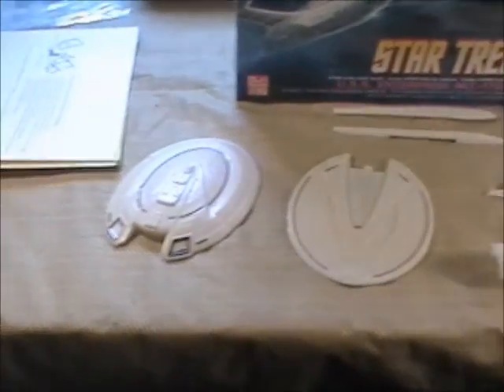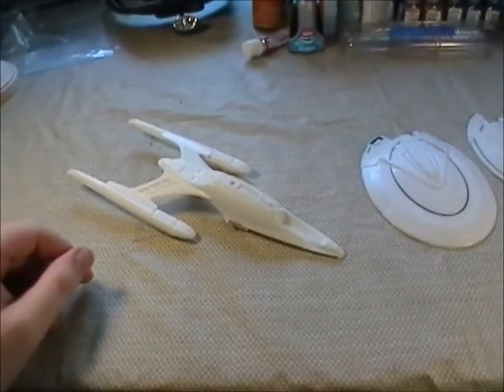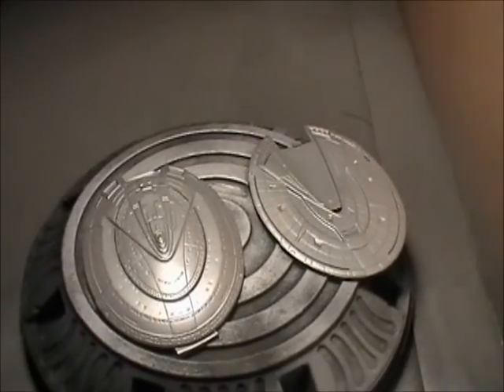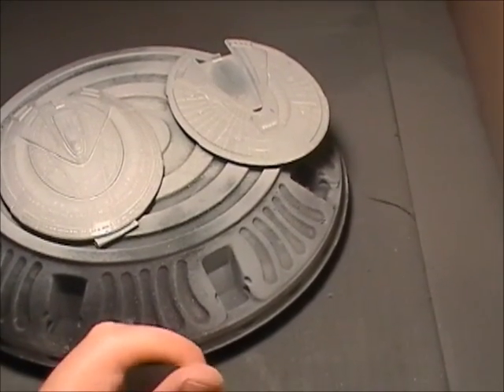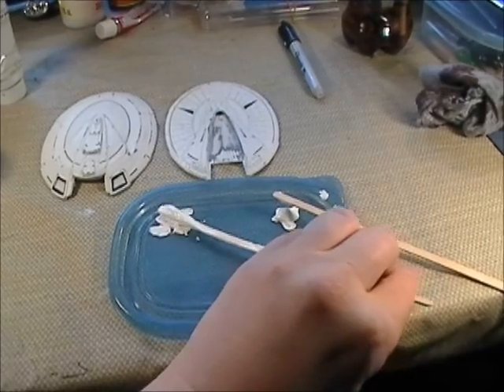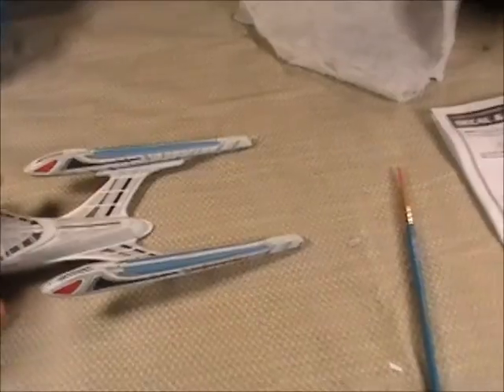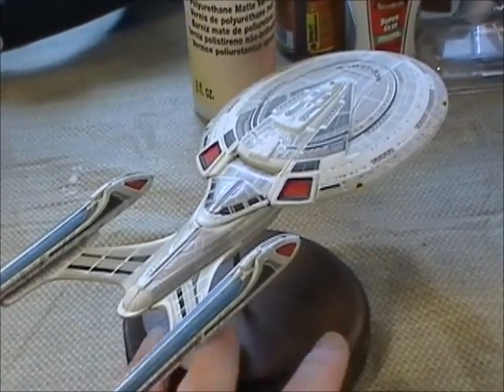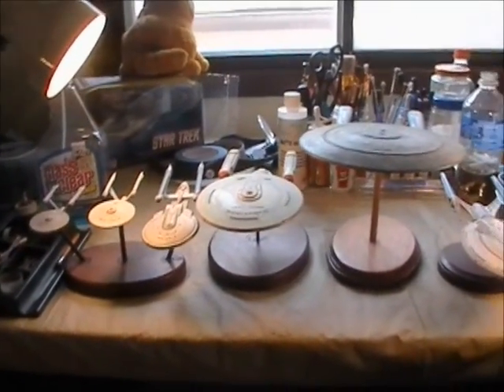1 2500 Scale Enterprise E Build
My build up of AMTs 1:2500th scale Enterprise-E